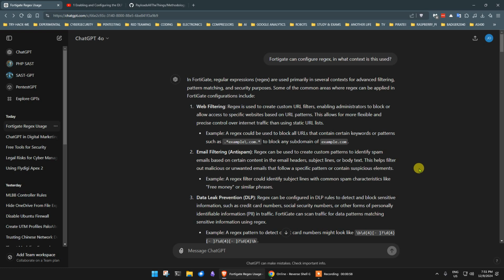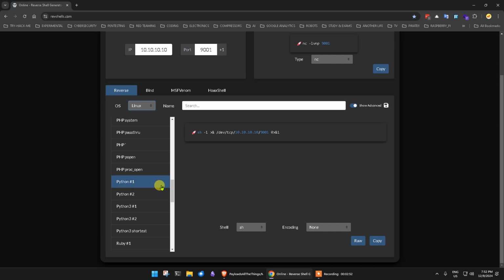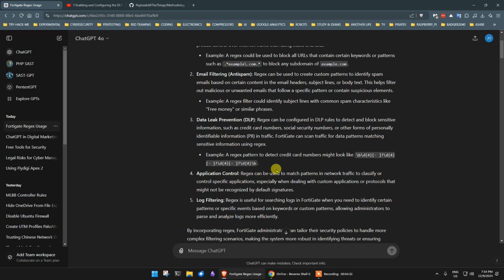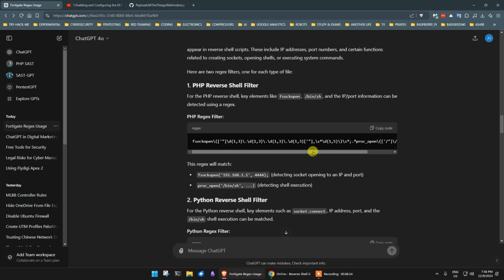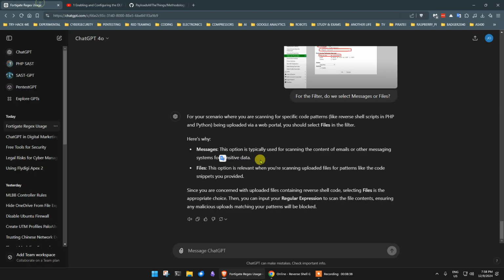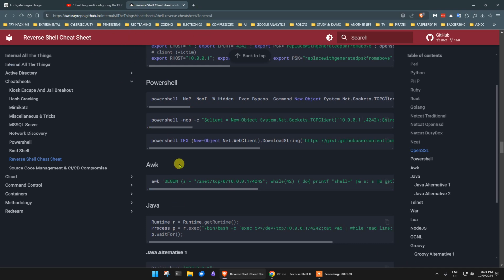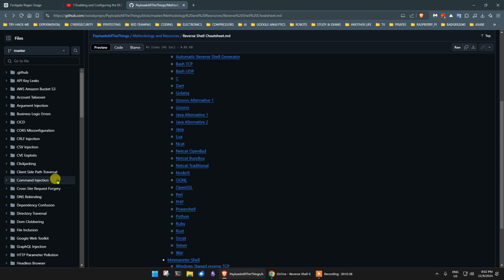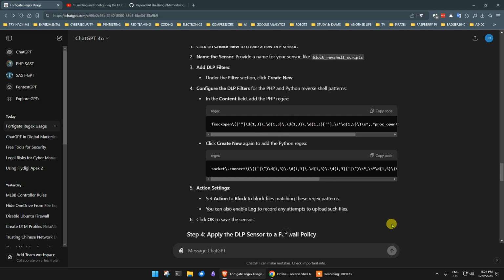Understanding Payloads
-Reverse Shell Generator
-PayloadAllTheThings
-Regular Expressions
-Fortigate UTM-DLP Inbound Policiy